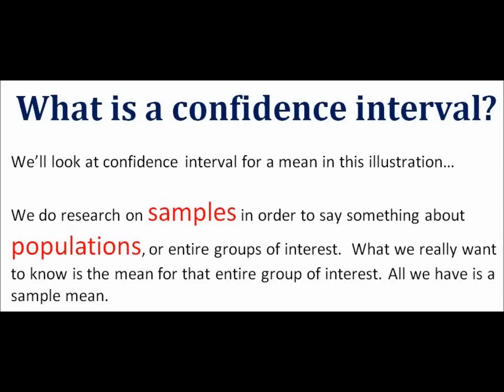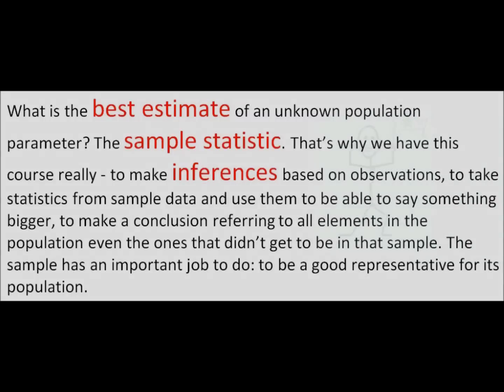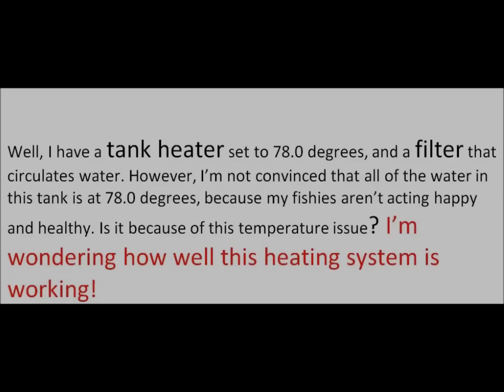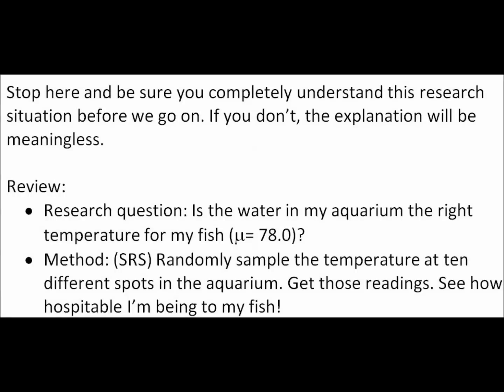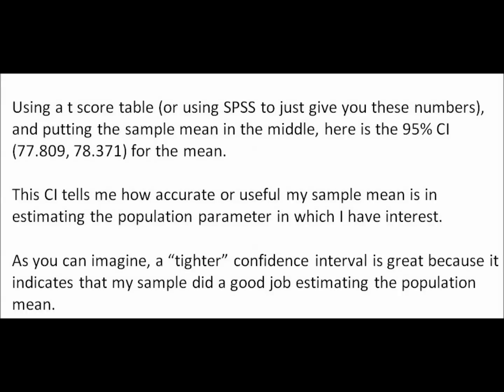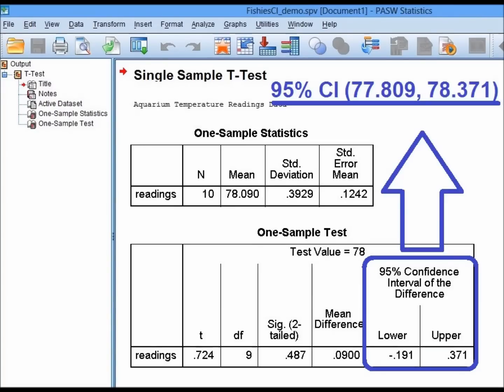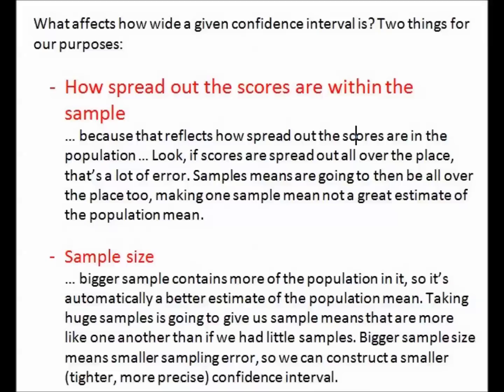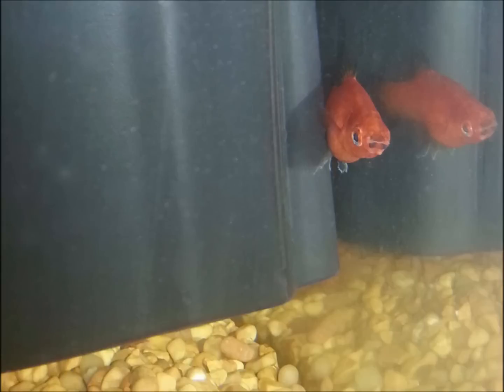What is a confidence interval? Using Single Sample T Test Basic Intro Statistics Tutorial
Spring 2014 students - This is from last semester, so it's not as polished (don't judge) but might be useful anyway. Pay attention to what a confidence interval "means" to us, what information does it give about what? This just gives a basic introduction to what a confidence interval is, using a single sample t test. Six minutes doesn't say all there is to know about CI, but it's a basic intro. **View in HD** This mini video lecture introduces the 95% Confidence Interval using a real-world example. Some basic terms and concepts are included. Note to others: This video is for students in my Research II: Statistics class. Although it is public and you are free to view it, I do not respond to messages asking for help with statistics.